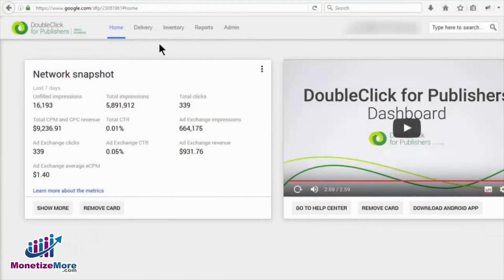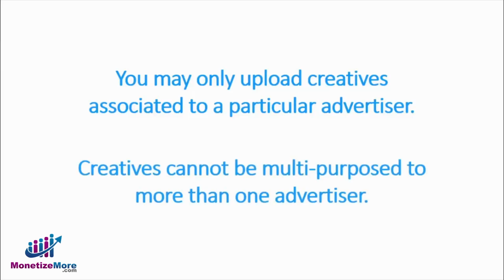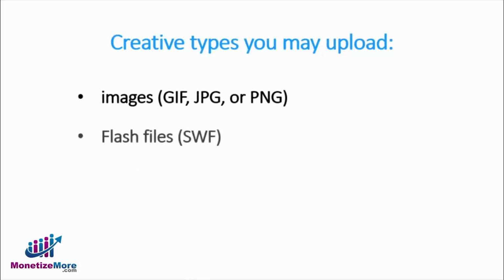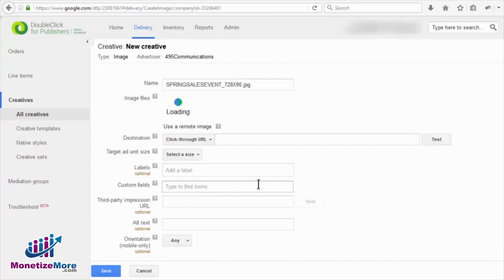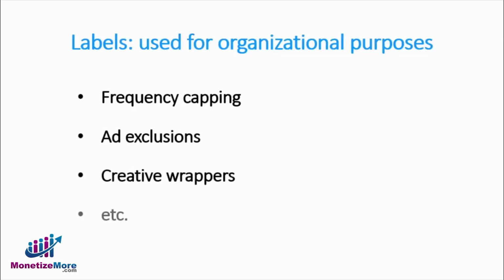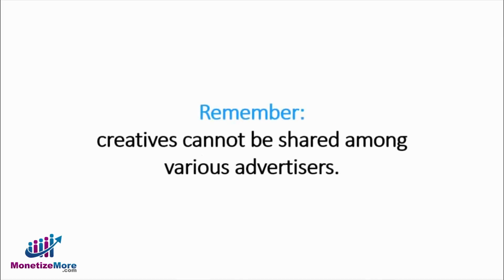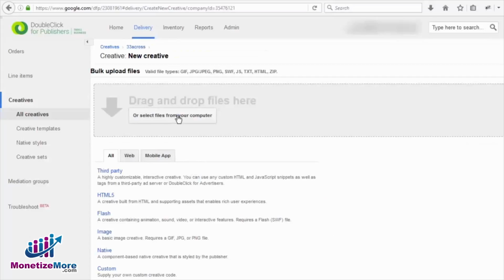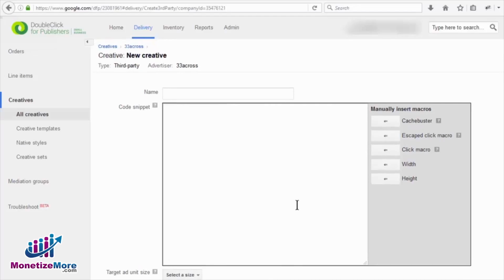DFP Tutorial: How To Upload Creatives In DFP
Don't have time to upload creatives and manage Google Ad Manager? Why not have the experts do it for you?